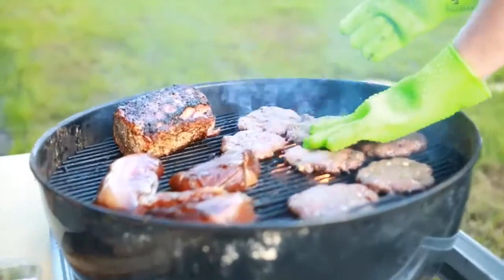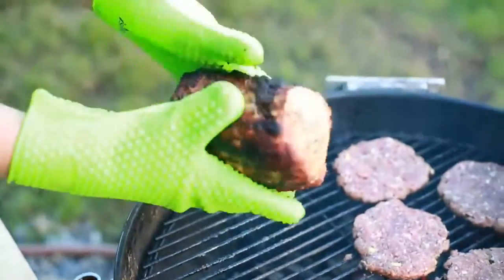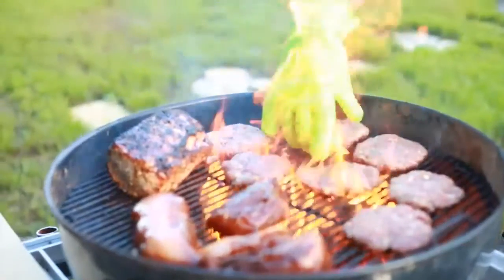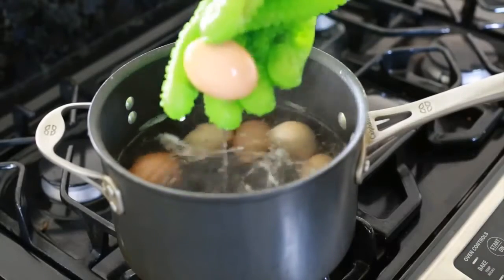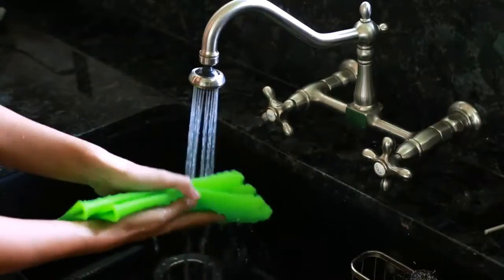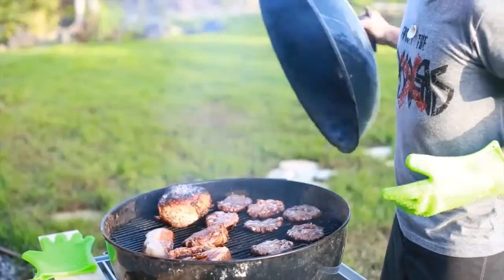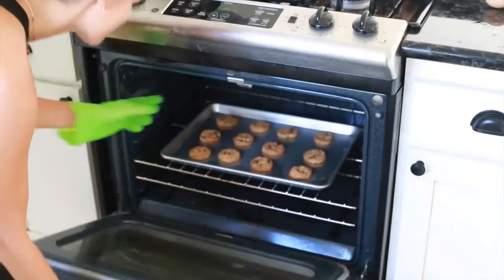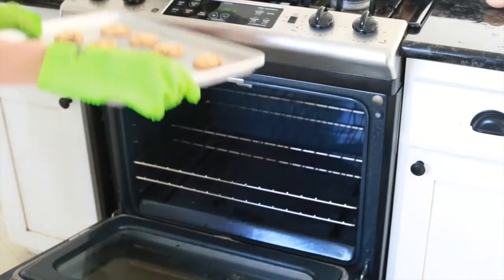Heat Resistant Glove Wolf Glacier USA